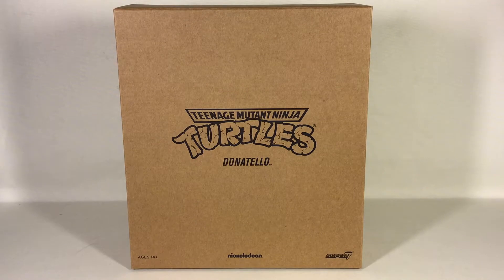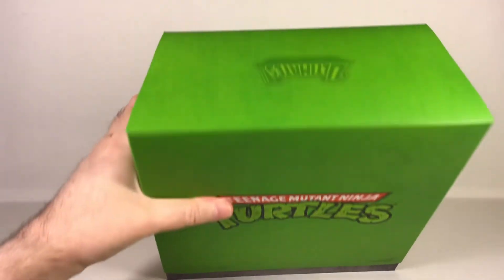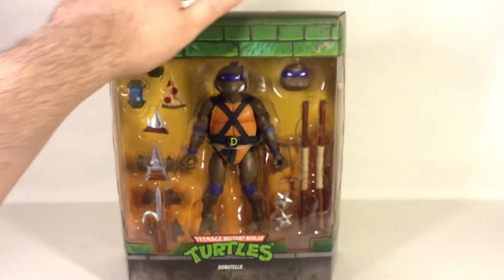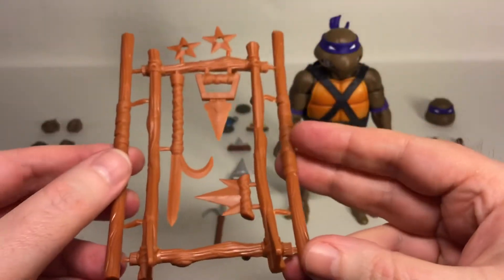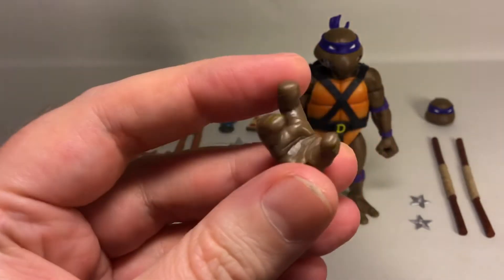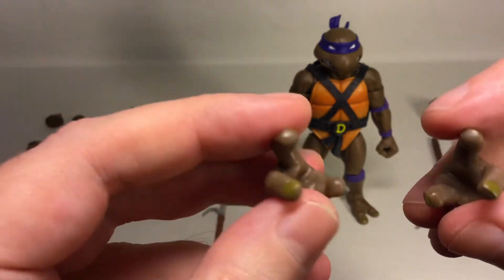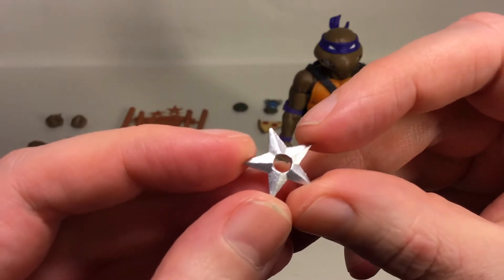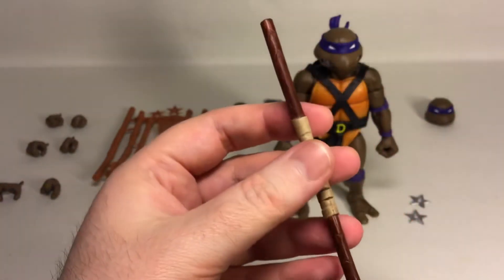Super7 Ultimates TMNT Donatello (7 Inch Scale) Figure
Let’s have a look at the Teenage Mutant Ninja Turtles Ultimates figure, Donatello, by Super7.